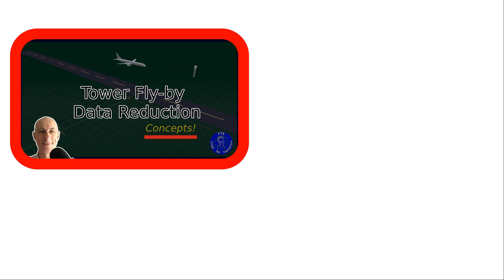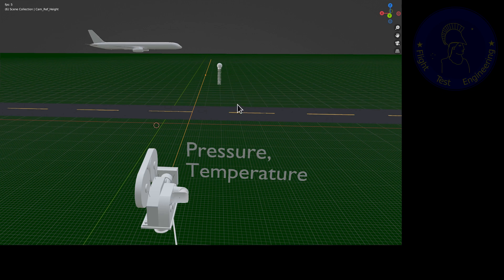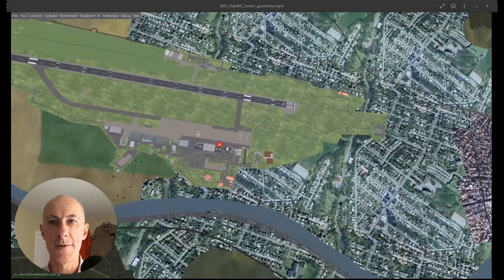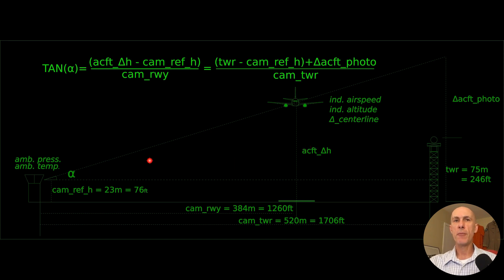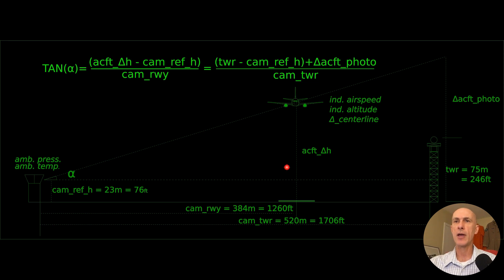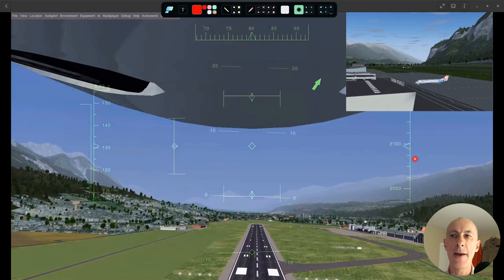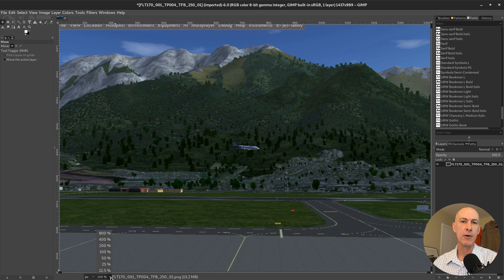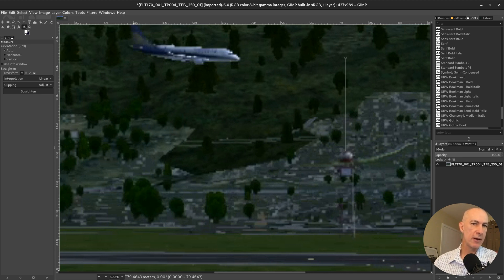Tower Fly-by (TFB) Position Error Correction (PEC) Concepts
Concepts used for the Tower Fly-by (TFB) Position Error Correction (PEC) data reduction.
Covers the measurements necessary, the geometry of the problem and a little bit of flight test technique.

______Video Contents______
00:00 - Intro
00:36 - Pressure propagation path / truth source
01:59 - Runway/Innsbruck overview
03:27 - Tower geometry
05:33 - Test point / FlightGear
07:19 - Aircraft height above runway calculation / GIMP
09:01 - Outro